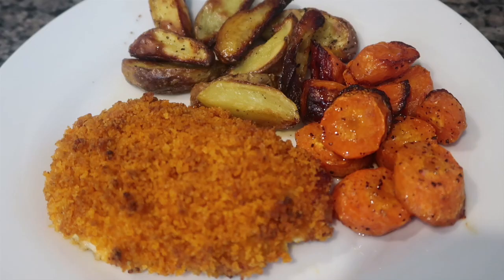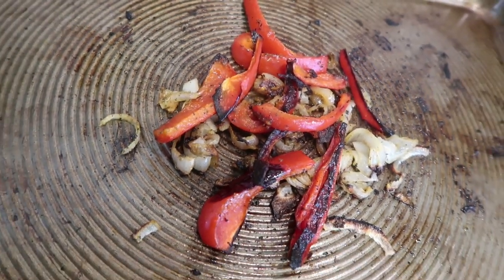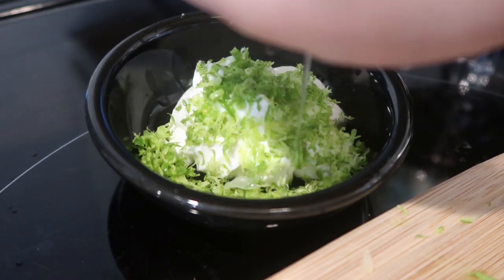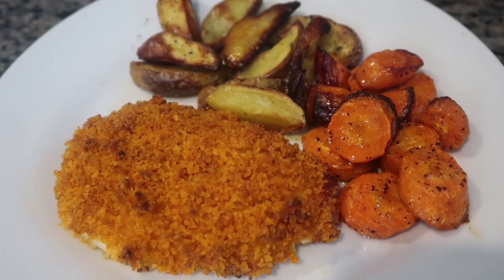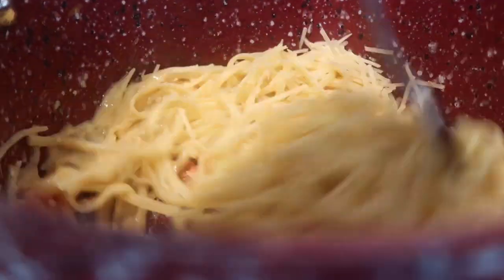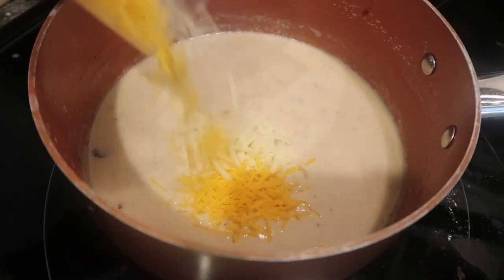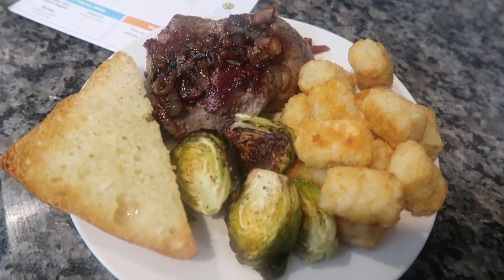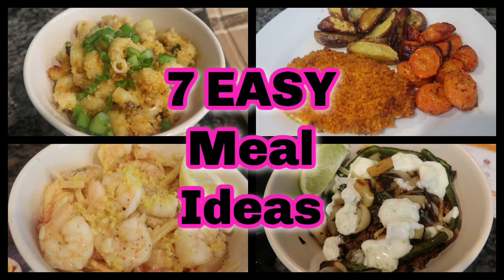7 EASY Meal Ideas!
Today we are serving up 7 new recipes that are super easy, extremely delicious, and unbelievably quick which you cant beat. So much yum in this video you guys.  If you give Every Plate a try please let me know. Id love to know what people think of a company I love so much.